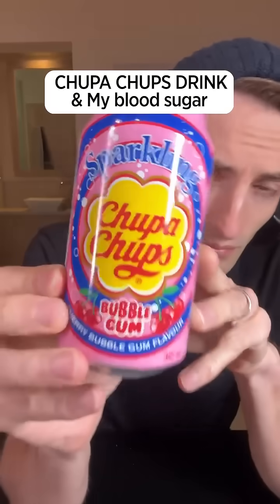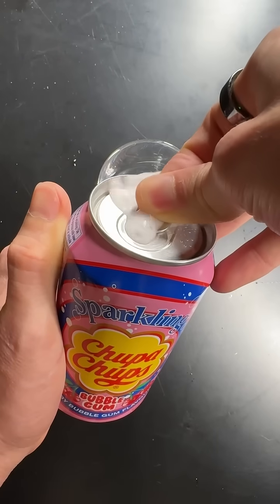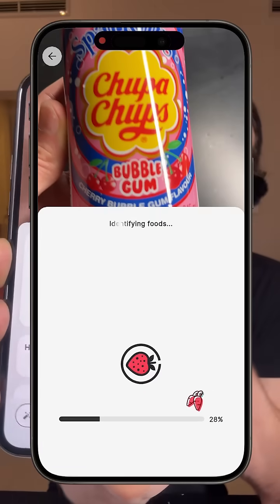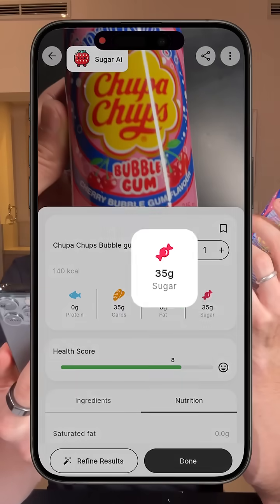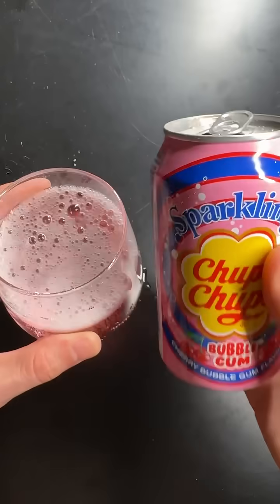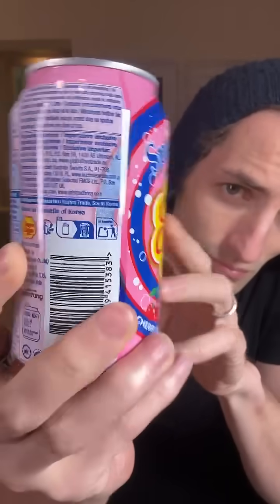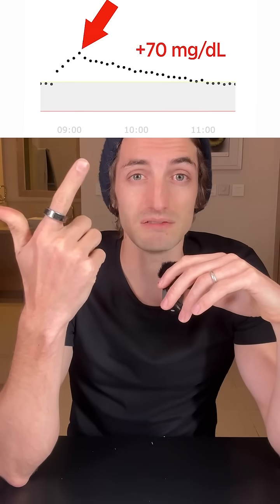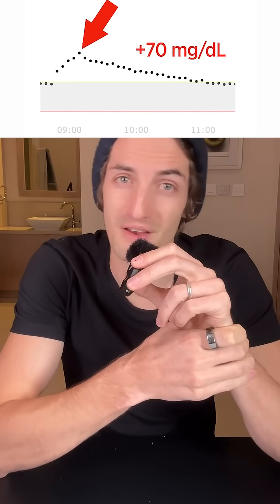Cherry chewing gum & Glucose levels. Does this childhood candy spike blood sugar?